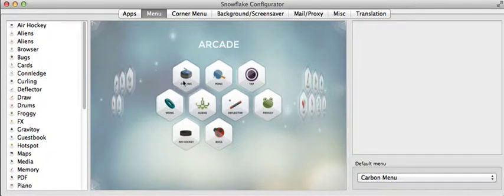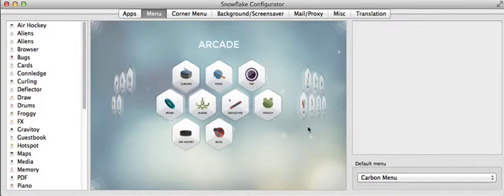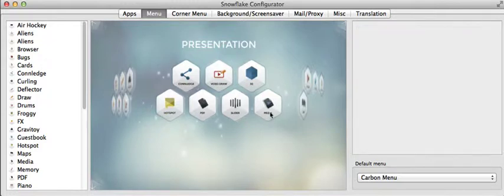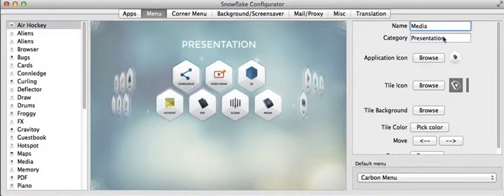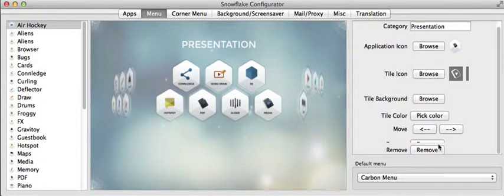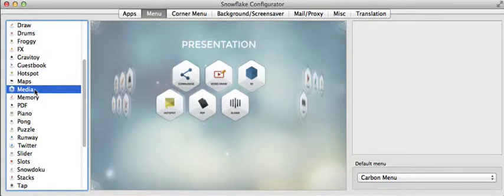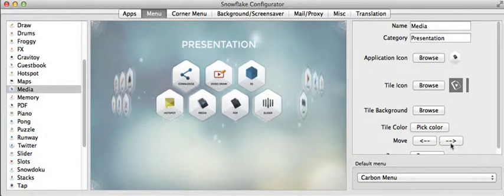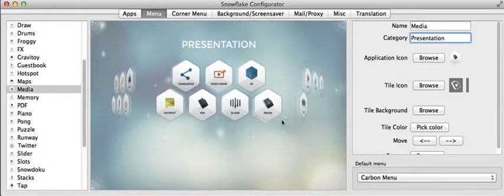Snowflake multitouch software Configurator - Menu tab explained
NUITEQ's CTO Johan Larsson, shares a quick video on how to use the Menu tab in the Configurator for multitouch software Snowflake 4.0.6.

The Configurator is an easy to use tool that comes pre-installed with Snowflake, that allows users to change settings, backgrounds, menu icons and other types of content and data.

Roughly around the 1 minute mark there's a small glitch in the video, that is caused by the rendering in the video.